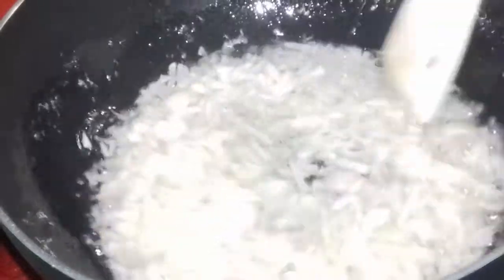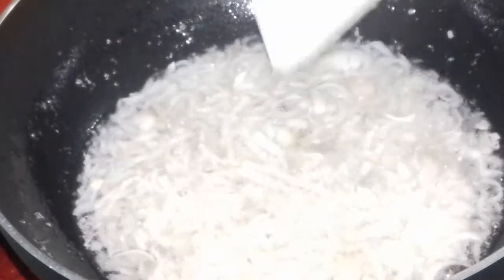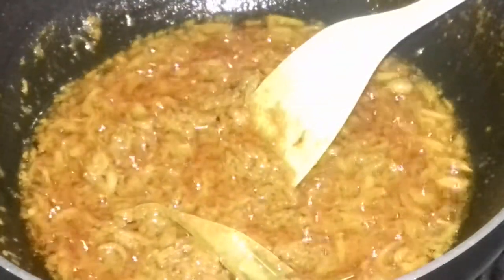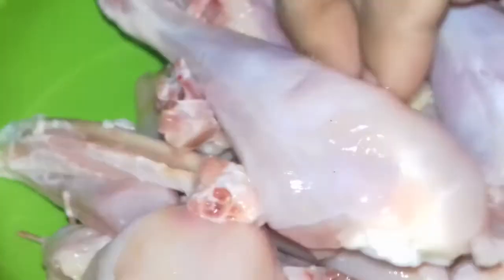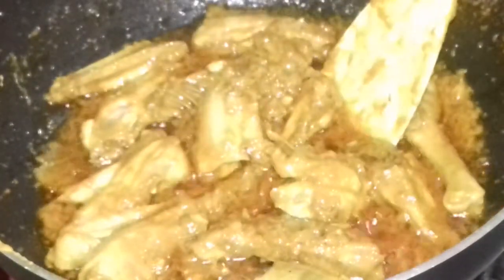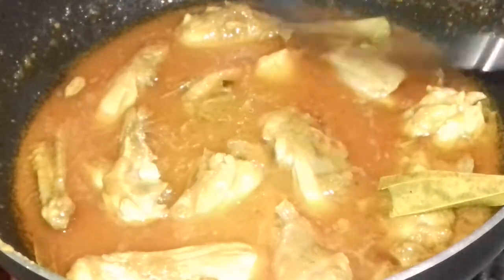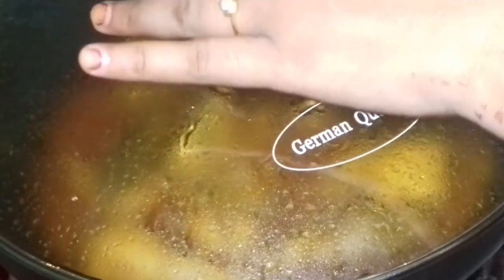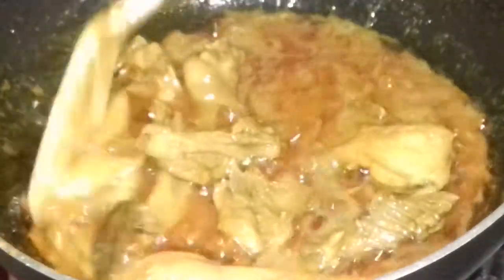🐓এতো মজার একটি খাবার না দেখলে মিস করবেন ।। লাউ দিয়ে দেশি মুরগির ঝোল তরকারি।। deshi.............🐓